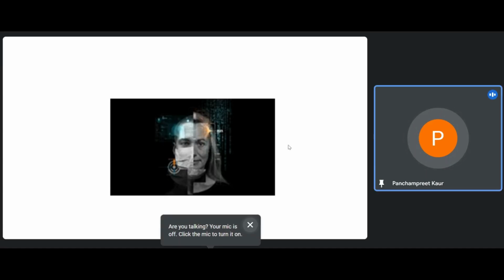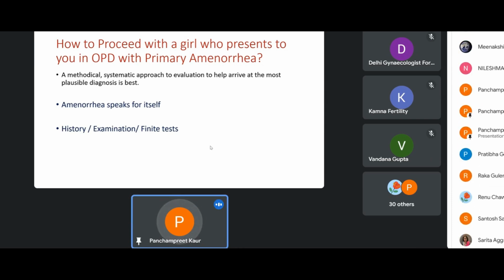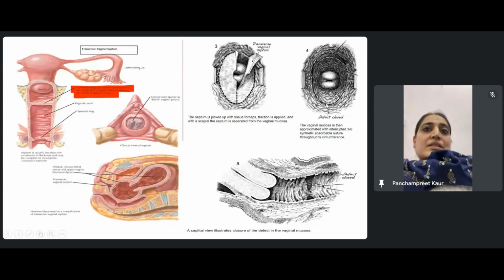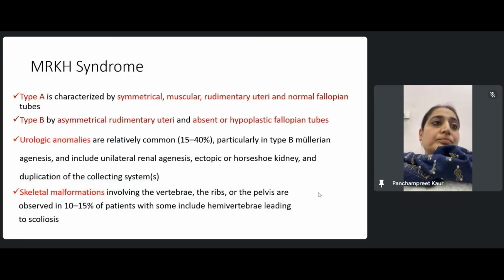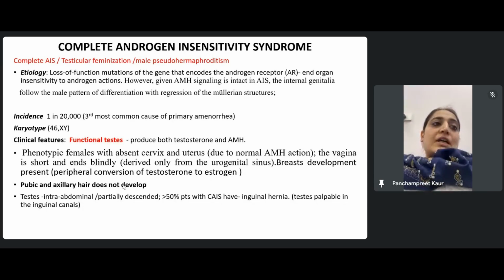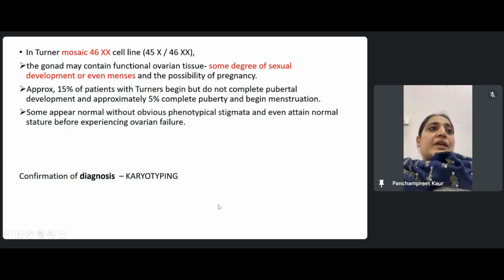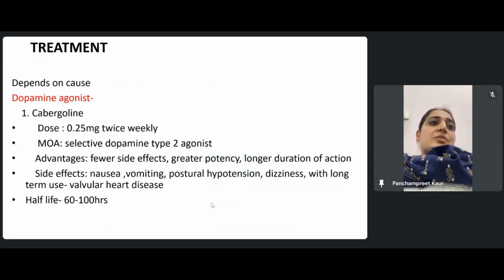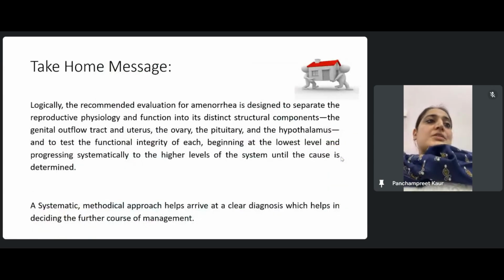Amenorrhoea-Case Based Discussion : Dr Panchampreet Kaur